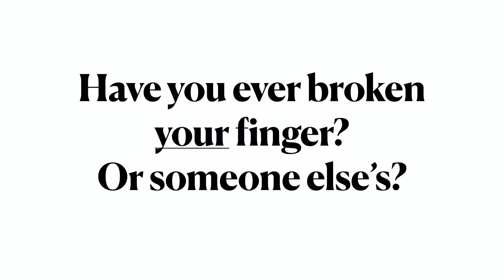Let's Reduce Your Spanglish: She Broke Her Finger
ECP coach Kez practises using the phrase ‘to break your finger’.

English Coaching Projects presents ‘Let’s Reduce Your Spanglish’. Quick videos that help you improve your English in less than 60 seconds.

Making mistakes is a natural part of the language learning process. By learning from them we can get a memorable and deeper understanding of the language points we are acquiring and practising. This series of videos made at the ECP Hub in Vitoria-Gasteiz aims to provide quick, simple and easily ‘digestible’ pills to correct and practise typical mistakes made by Spanish speakers when communicating in English. These mini episodes provide learners - in less that 60 seconds - a great way to explore, practise and improve their English.